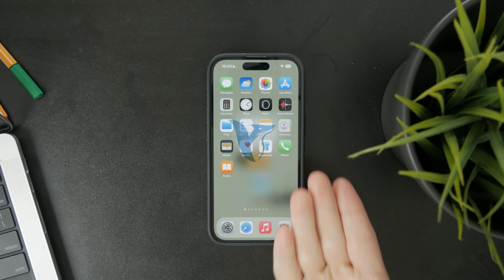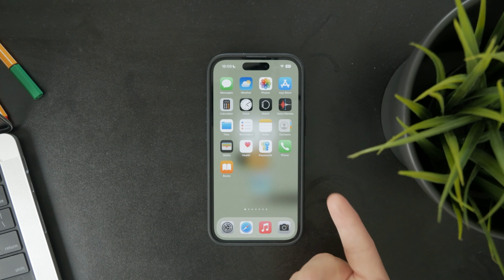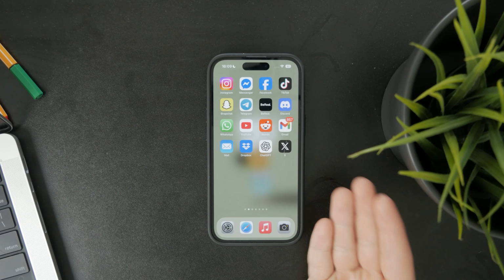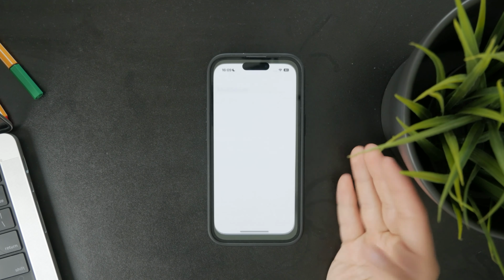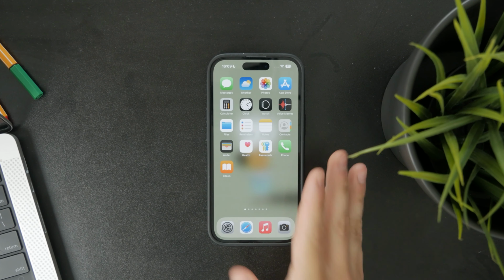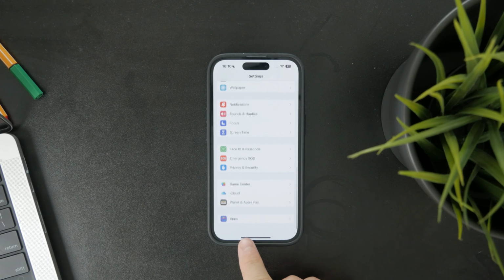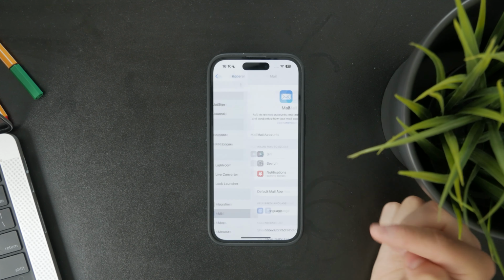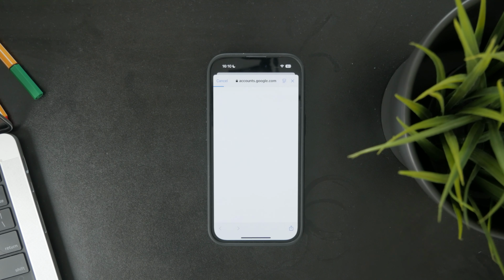How to Check Your Google Email on iPhone (tutorial)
Want to access your Google email on your iPhone? In this quick tutorial, I’ll show you how to check your Gmail using the Mail app or the Gmail app for easy access to your inbox on the go!